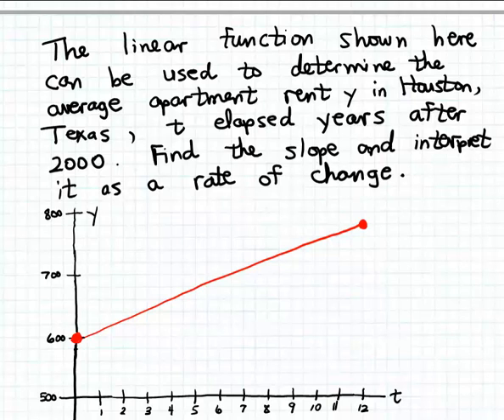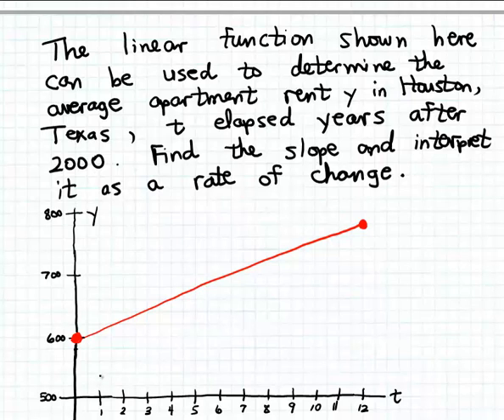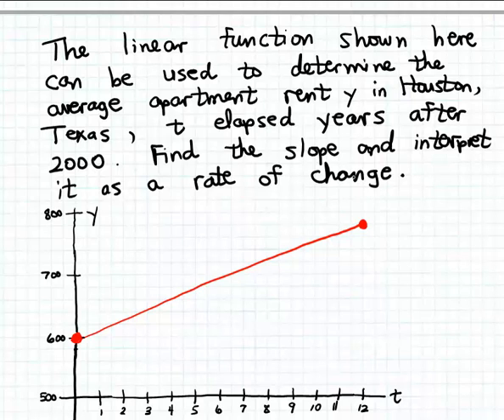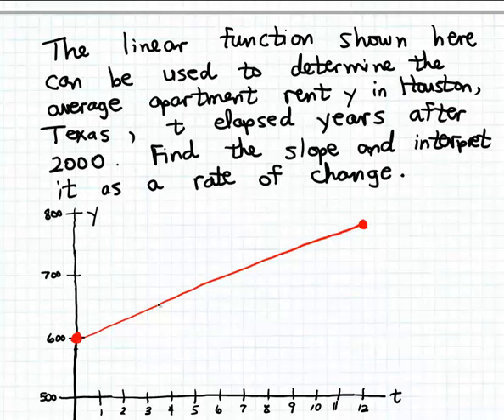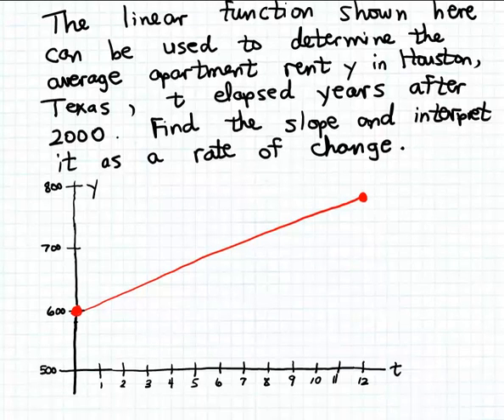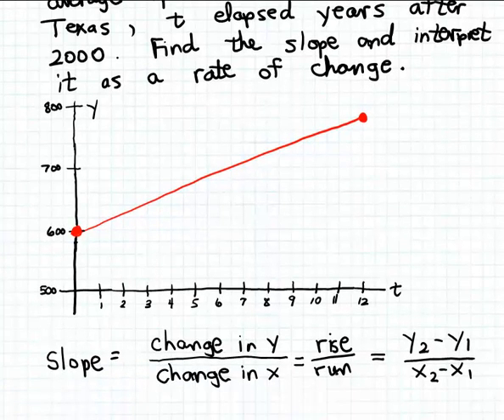Finding and interpreting the slope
How to find and interpret the slope of a line in context from the graph